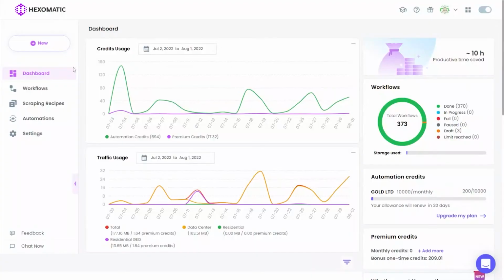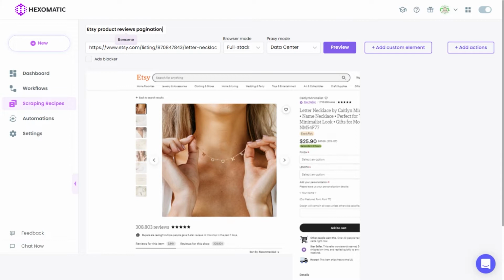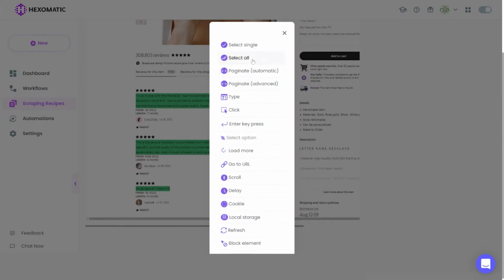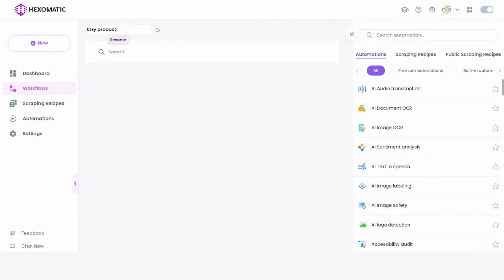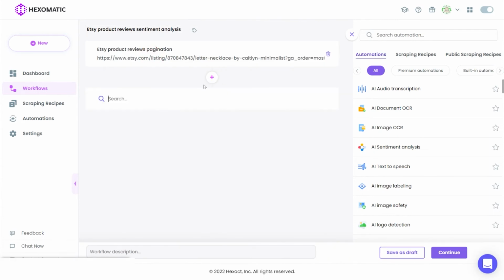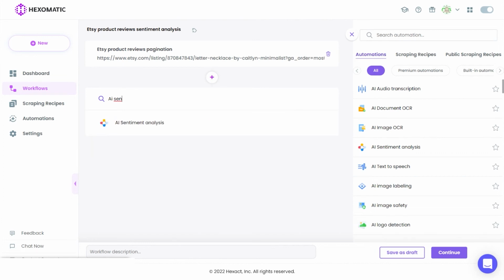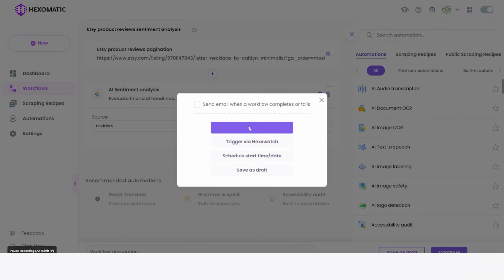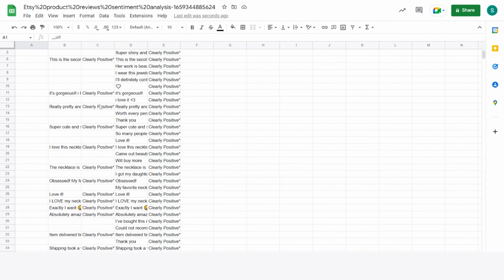How to Scrape Etsy Product Reviews | Perform Sentiment Analysis | Video Tutorial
With over 60 million vintage,  handmade, or unique items on Etsy,  it's the largest marketplace in its category.

The products sold and reviews can be a goldmine for understanding new e-commerce trends or product ideas.

In this short tutorial I show you how you can scrape Etsy product listings and perform sentiment analysis in minutes, no code required.